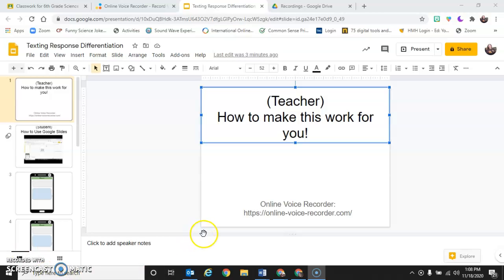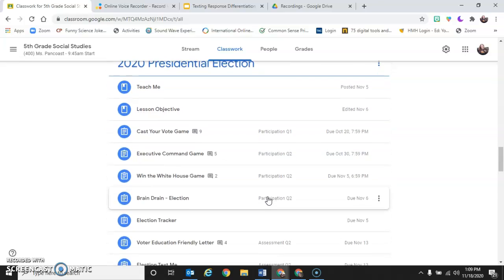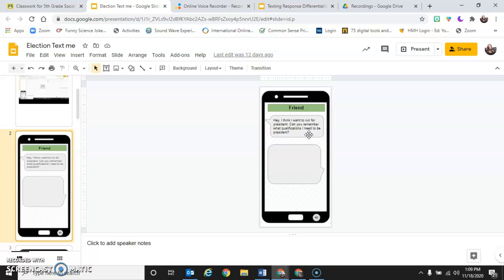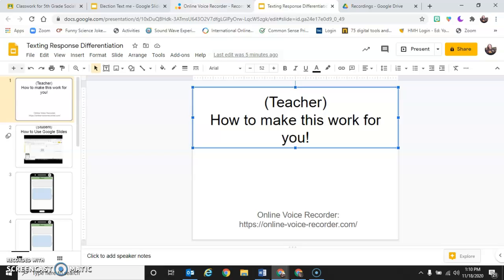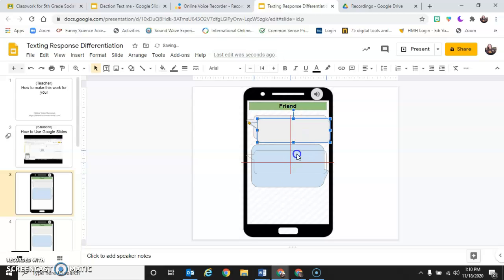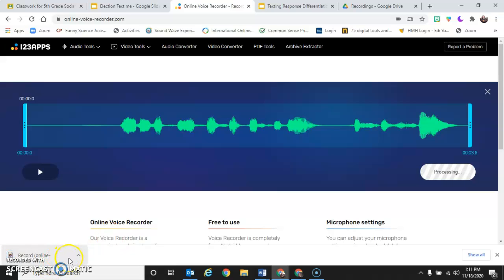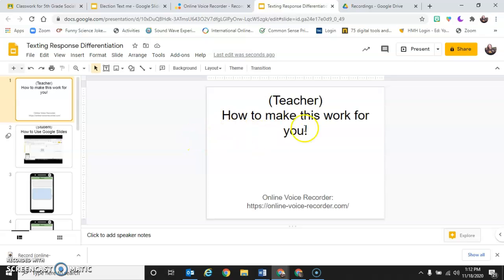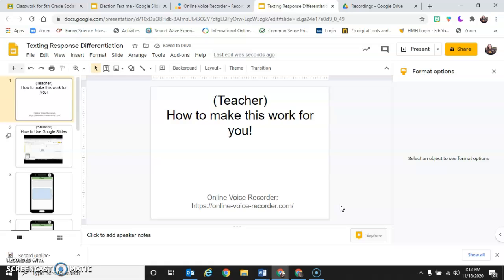Text me activity